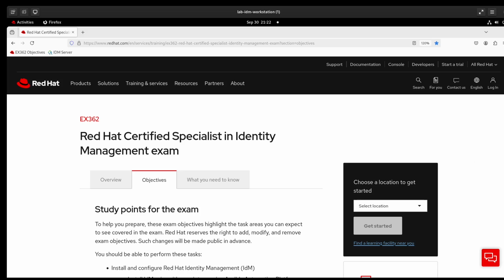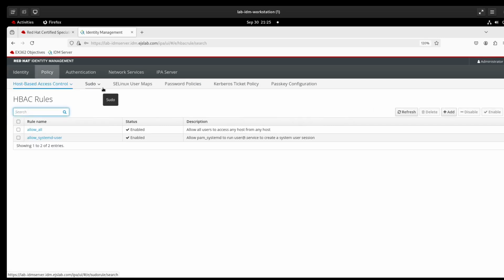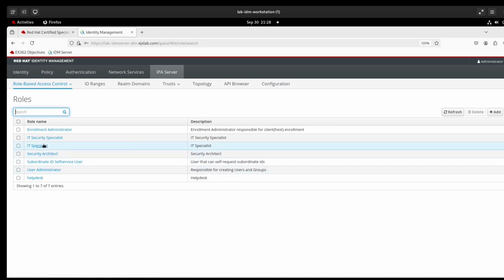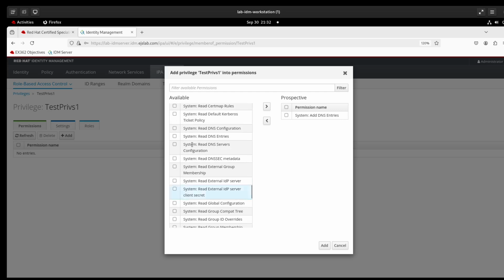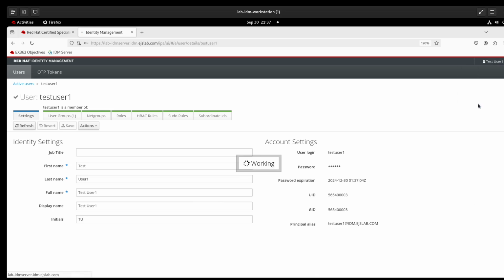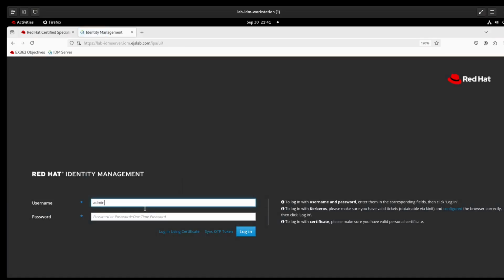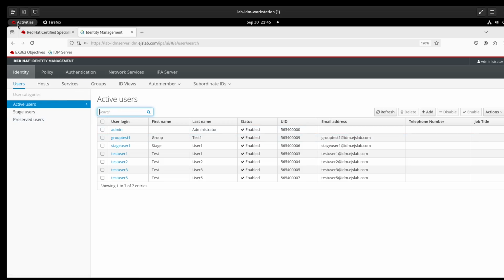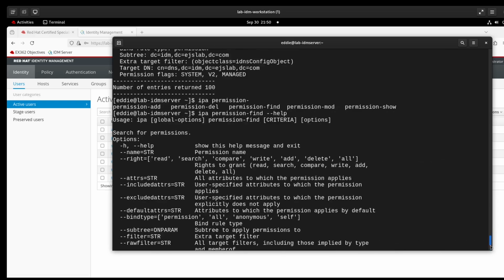Red Hat EX362 Practice Session: Create users, groups, and policies – Part 3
Practice session focused on role-based access control policies.